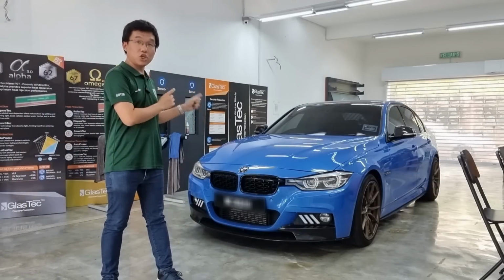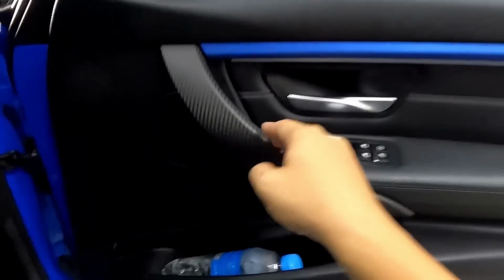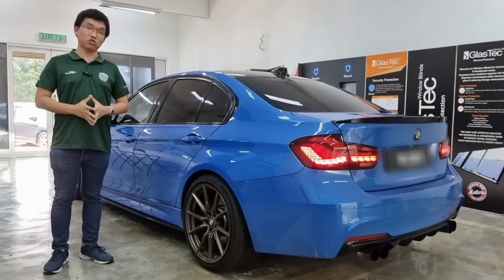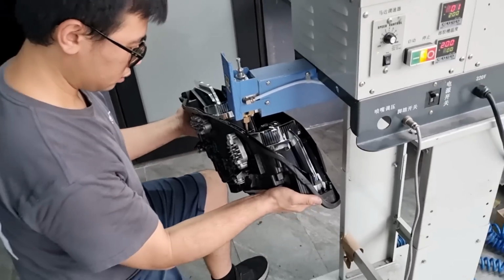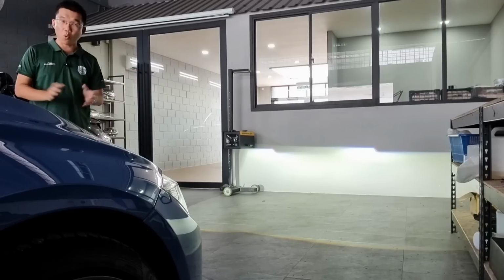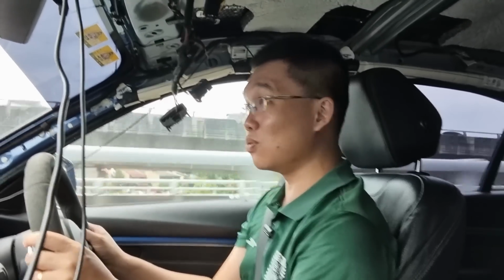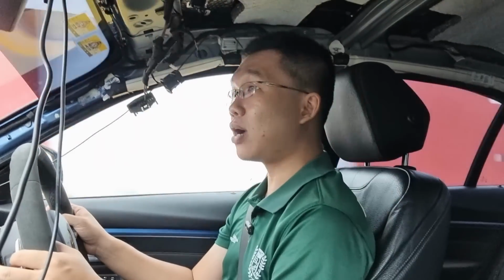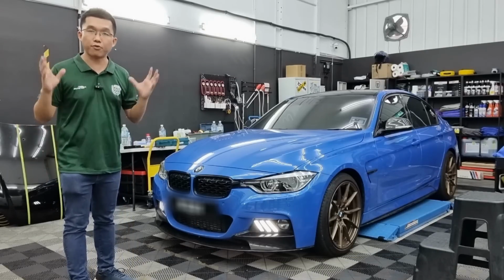BMW F30 LCI - A 320d is Rare Enough, but This Unit will be One of a Kind | EvoMalaysia